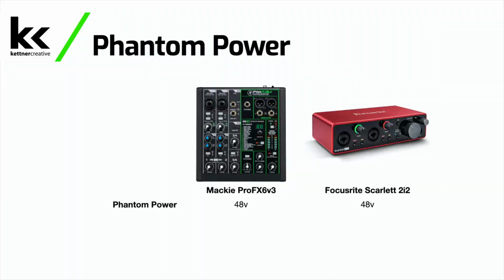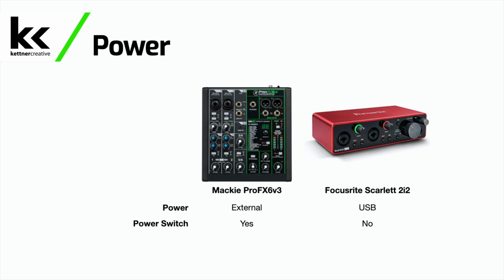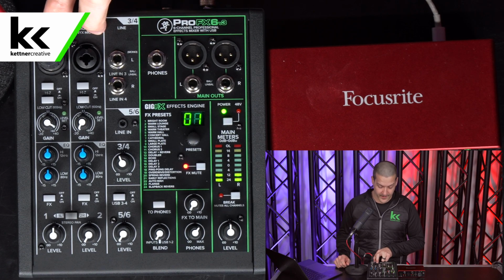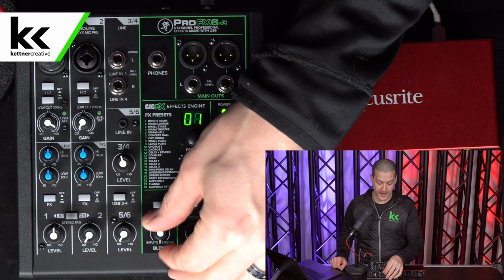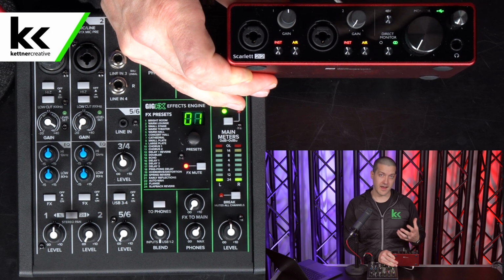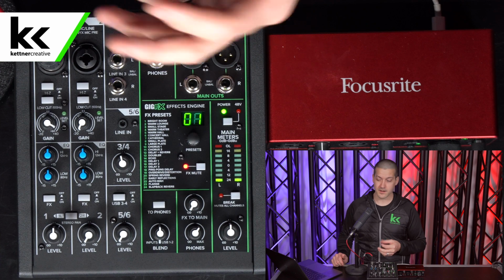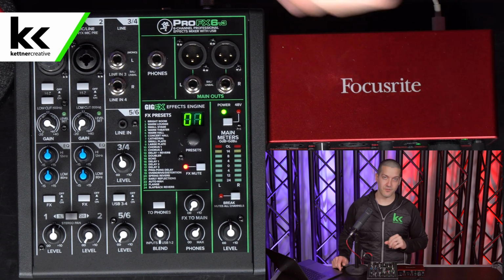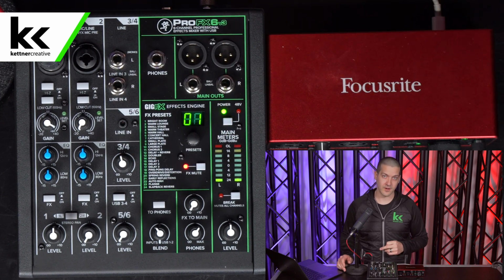Mackie ProFX6v3 vs Scarlett 2i2 | Which Is Better?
In this video we compare the Mackie ProFX6v3 Audio Mixer against the Focusrite Scarlett 2i2 Audio Interface.

CHAPTERS:
0:00 - Introduction
0:25 - Pricing & Specs
0:45 - Phantom Power
0:55 - Bit Depth & Sample Rate
1:05 - Gain & Noise
1:56 - Power
2:20 - EQ & Effects
2:57 - Mackie ProFX Overview
4:31 - Scarlett 2i2 Overview
5:20 - Recording Recommendation
7:08 - Live Streaming Recommendation
7:52 - Live Event Recommendation
8:16 - Mackie vs Scarlett Comparison
8:46 - Final Thoughts